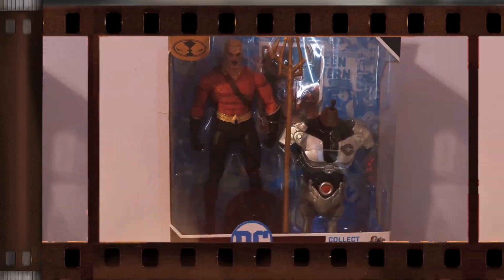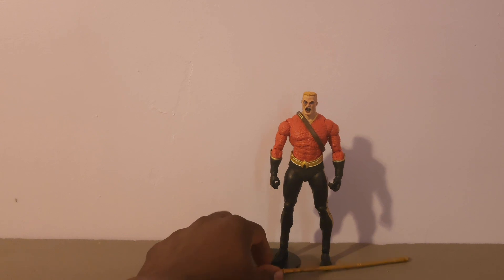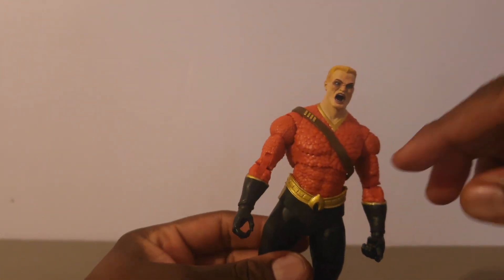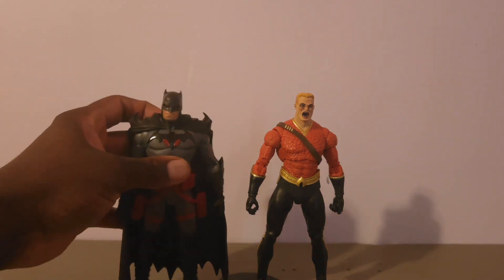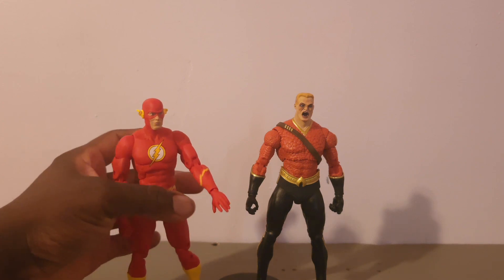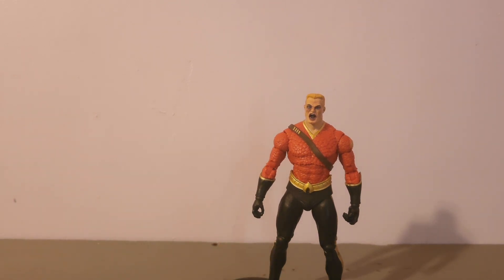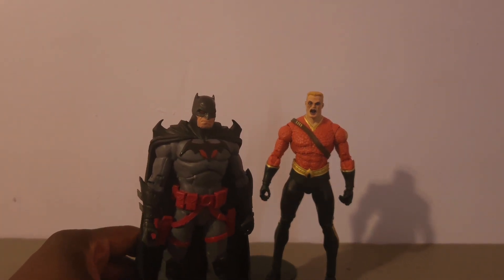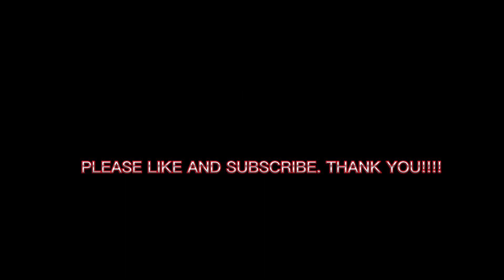DC MULTIVERSE FLASHPOINT AQUAMAN REVIEW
MCFARLANE DC MULTIVERSE GOLD LABEL AQUAMAN